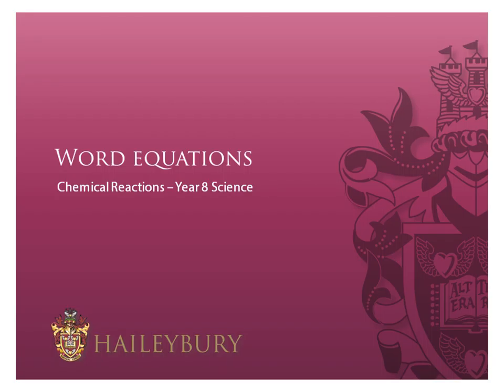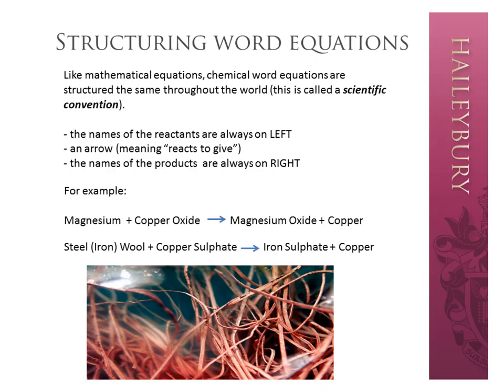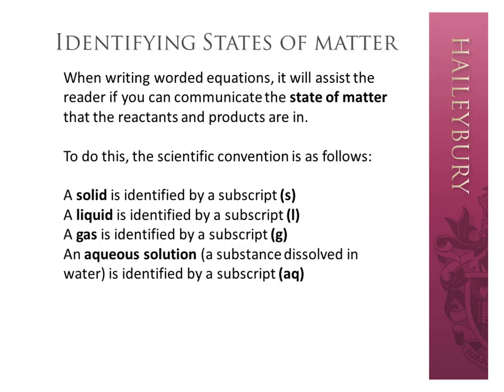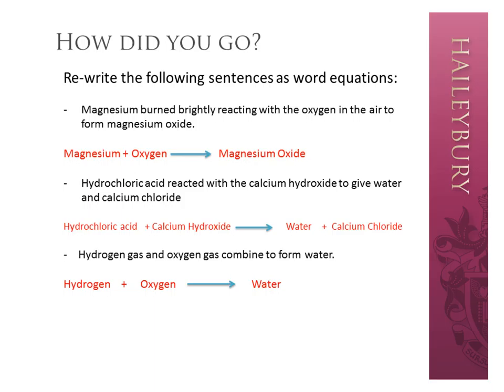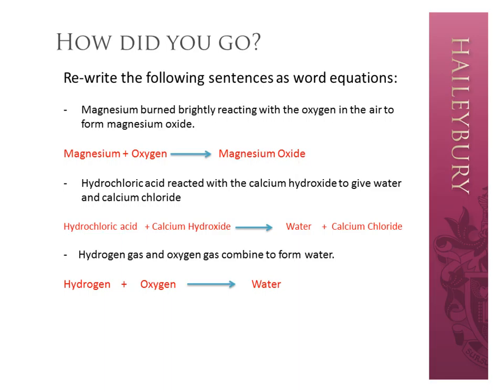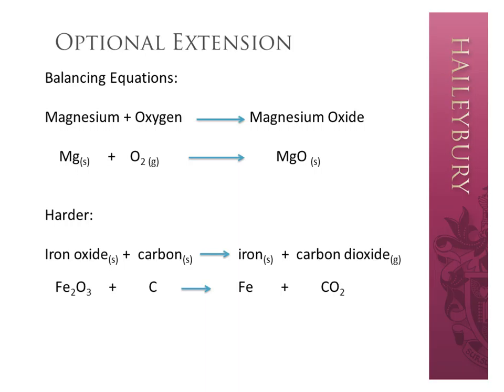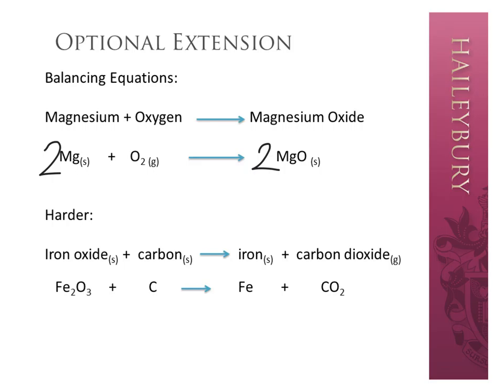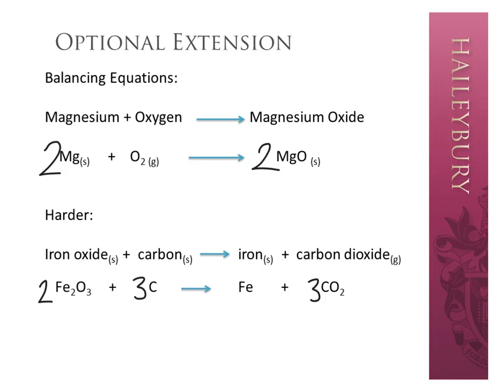Chemistry - Word Equations